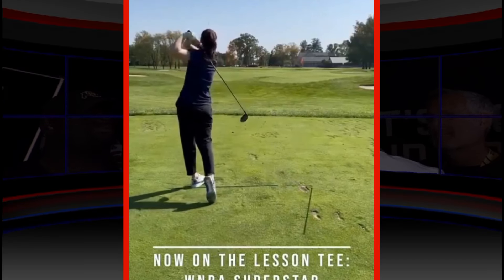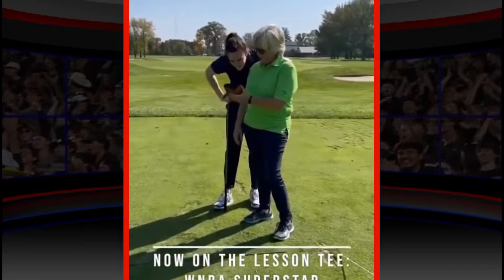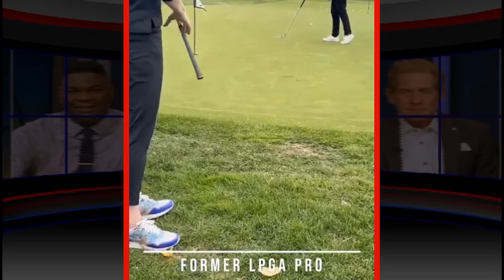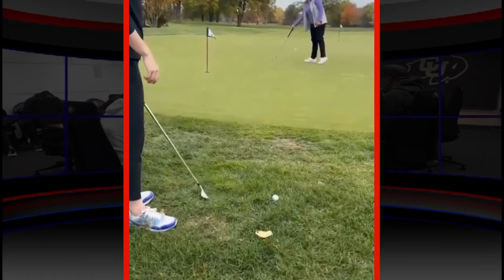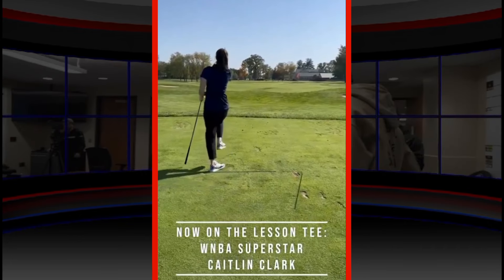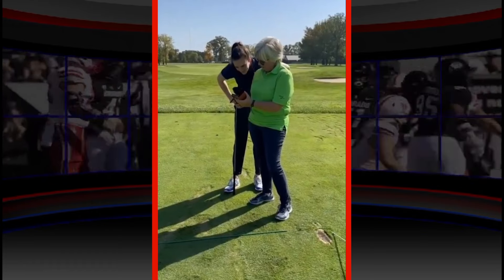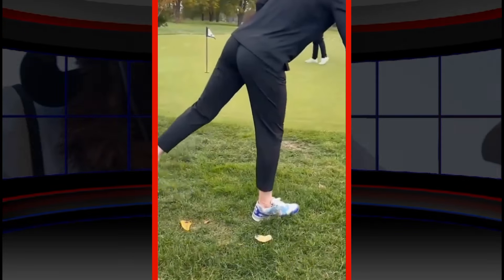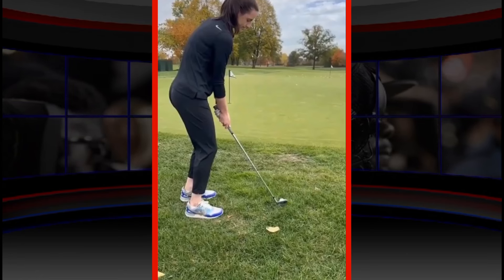Caitlin Clark Working On Her Golf With Former LPGA Player Martha Foyer-Faulconer 🔥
"Indiana Fever star Caitlin Clark takes her competitive drive to the golf course, impressing instructor Martha Foyer-Faulconer with her dedication and passion."

Footage Credit: (USA today)